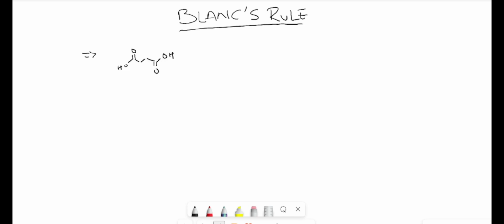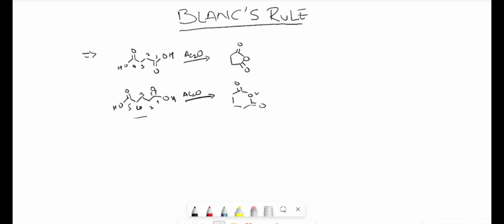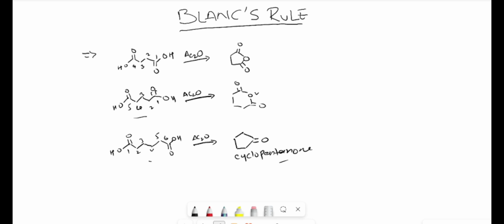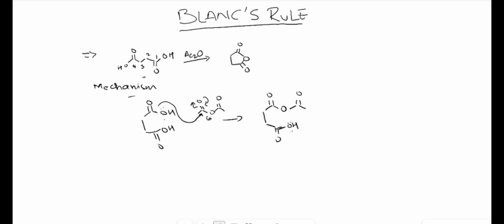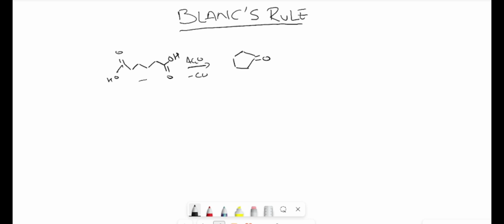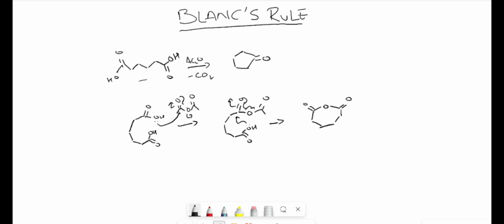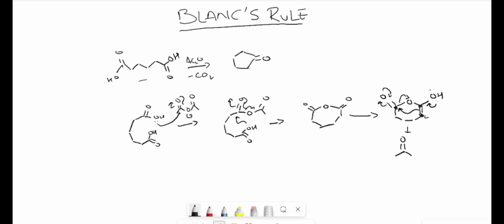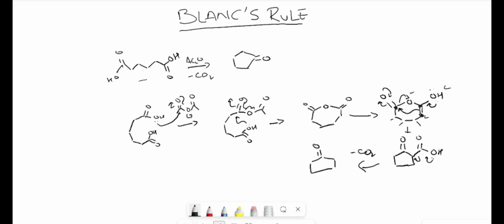QA session 4 | Blanc's rule | Factors affecting coupling constant | General chemistry | Chemwonders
Two questions, as given below, have been answered in this session.
1. Blanc's rule
2. Factors affecting couplig constant